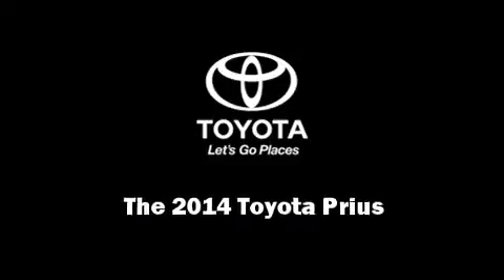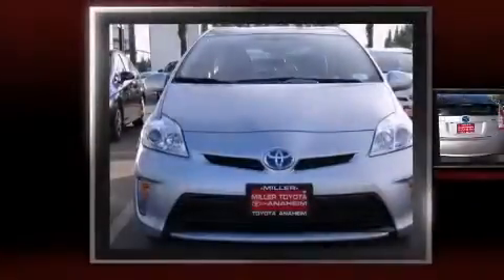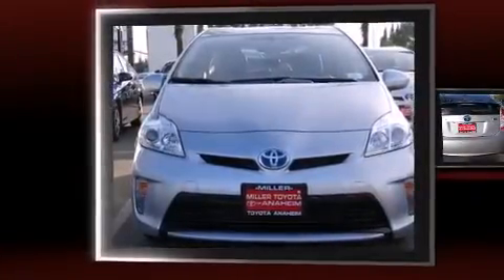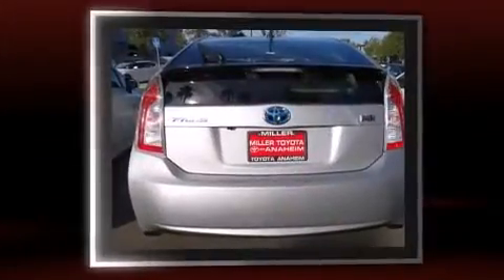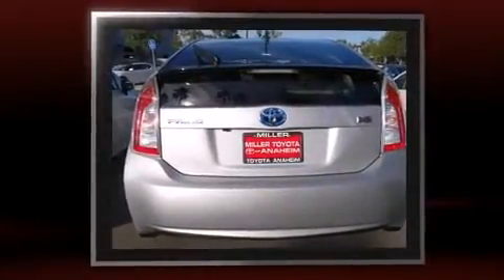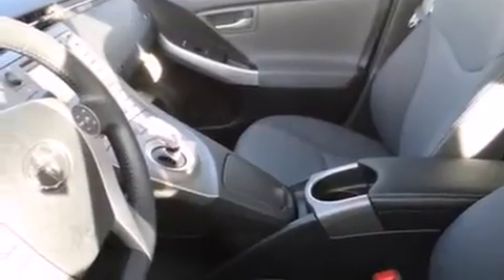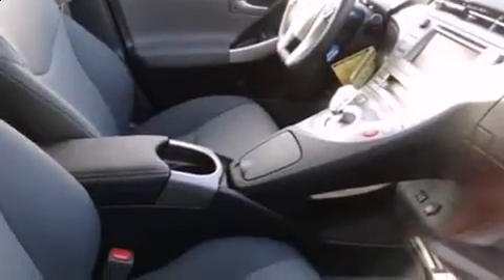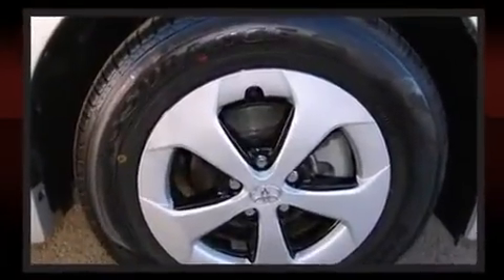2014 Toyota Prius Four in Anaheim, CA 92801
1331 N. Euclid St.

Introducing the 2014 Toyota Prius. Smooth gearshifts are achieved thanks to the efficient 4 cylinder engine, providing a spirited, yet composed ride and drive. The following features are included: an automatic dimming rear-view mirror, heated seats, tilt steering wheel, power door mirrors and heated door mirrors, cruise control, an overhead console, and 1-touch window functionality. Storage solutions are integrated throughout the interior, demonstrating thoughtful attention to detail. Premium sound drives 8 speakers, providing you and your passengers a sensational audio experience. Passenger security is always assured thanks to various safety features, such as: dual front impact airbags with occupant sensing airbag, head curtain airbags, traction control, brake assist, anti-whiplash front head restraints, a panic alarm, and 4 wheel disc brakes with ABS. With electronic stability control supplementing mechanical systems, you'll maintain precise command of the roadway. You will have a pleasant shopping experience that is fun, informative, and never high pressured. Please don't hesitate to give us a call.